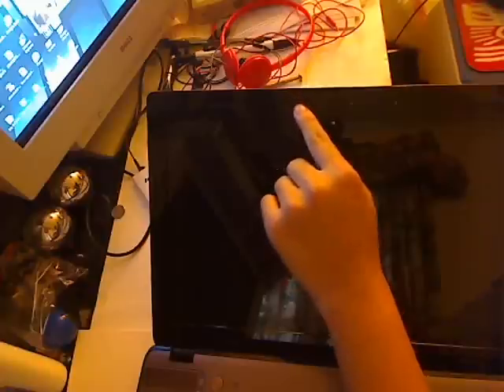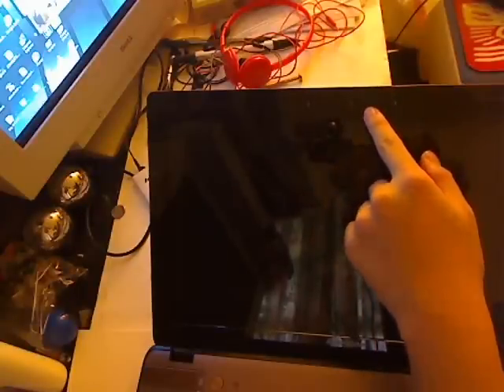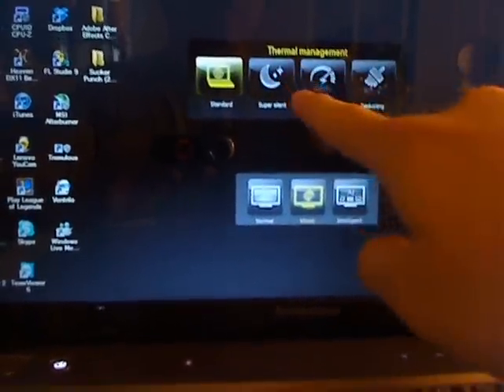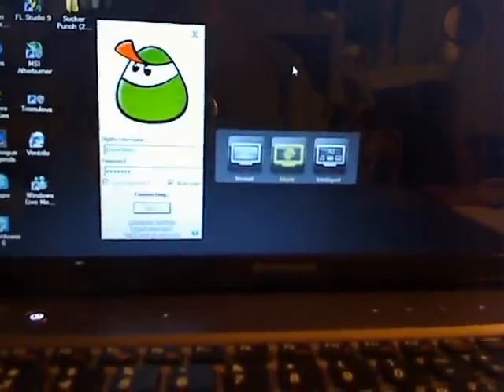Lenovo y570 Ram Upgrade and Overview (English)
i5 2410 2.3Ghz, Nvidia GT555M (optimus), 4GB DDR3, 500GB 5400rpm

How to install ram and an overview of the notebook itself.